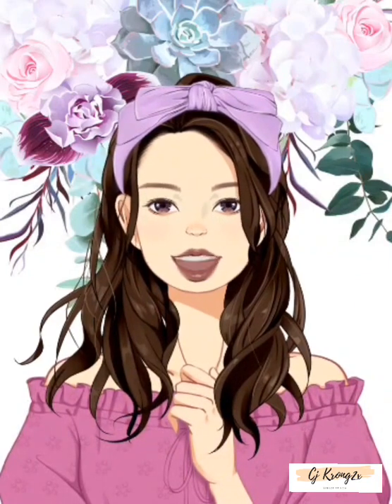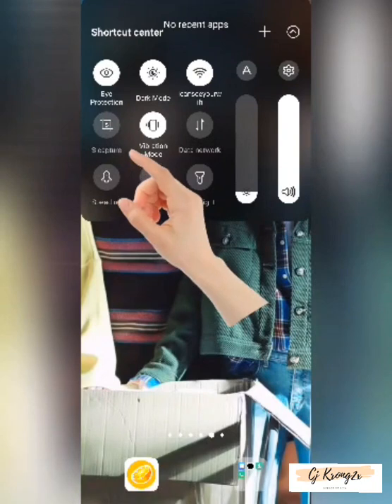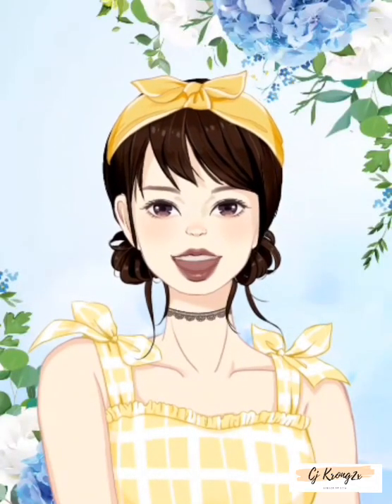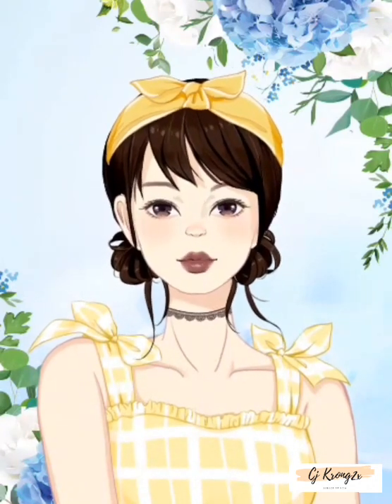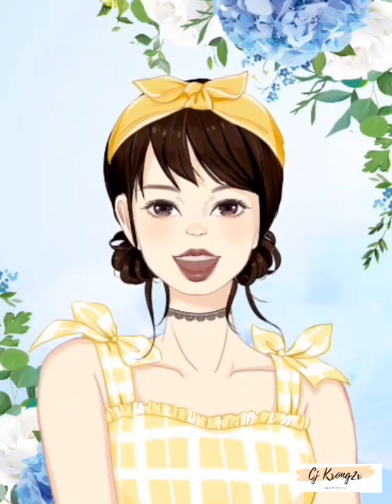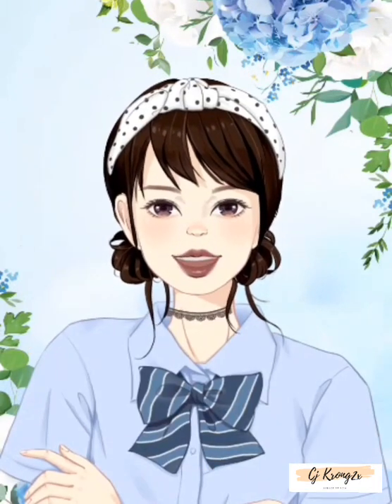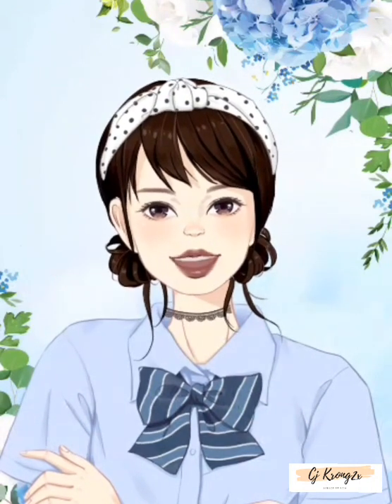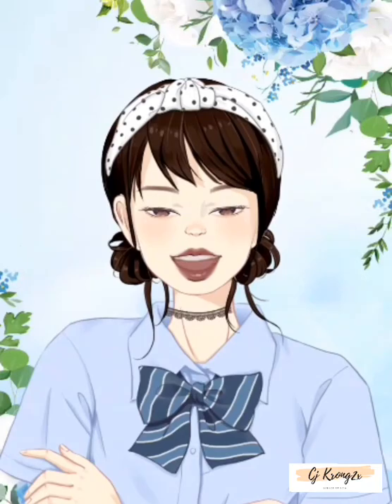How to screen recorder, how to live streaming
For today's vlog I'm gonna teach you how to Live streaming using this app and also to know the difference between this apps and phone recorder so keep watching...